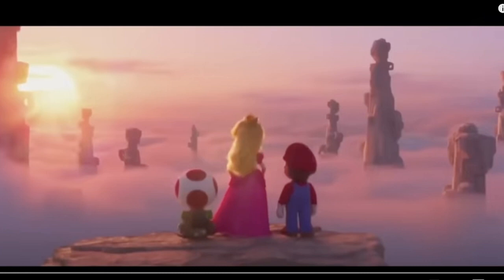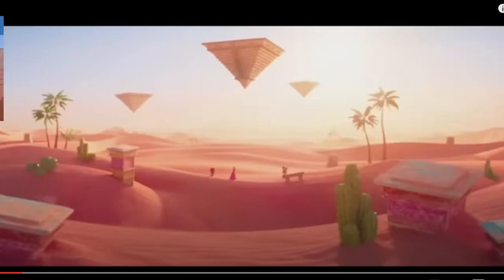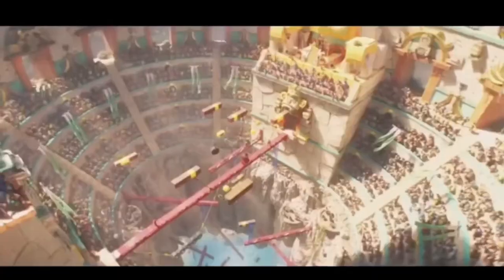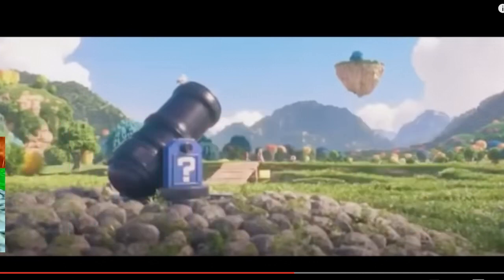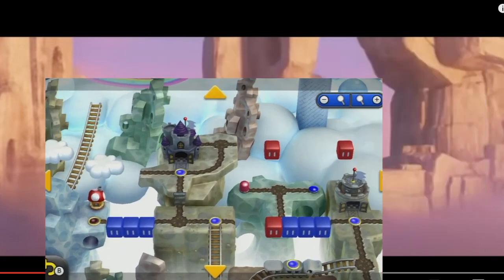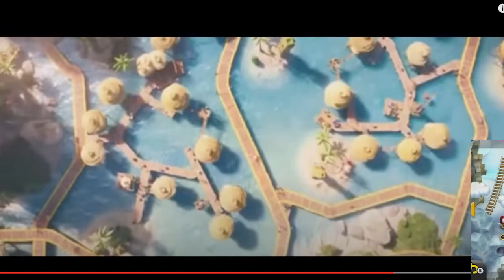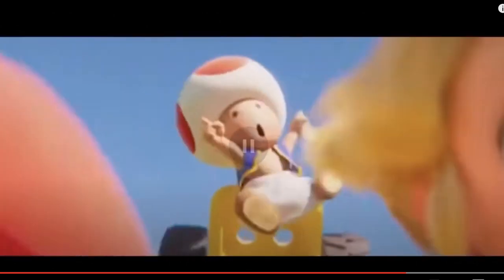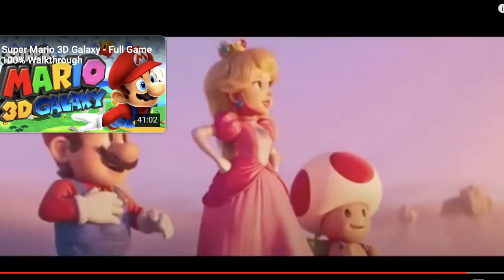NEW MARIO MOVIE FOOTAGE (Breakdown)